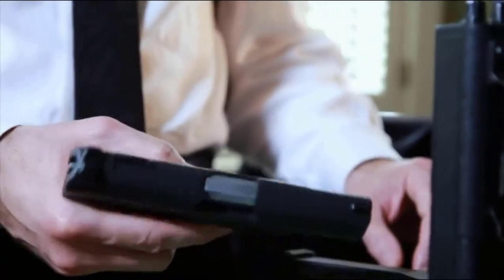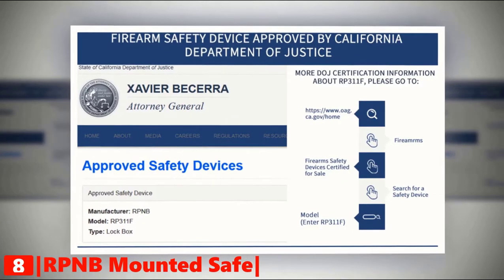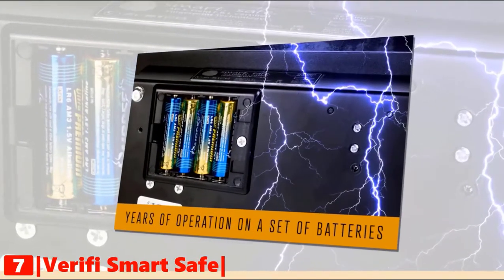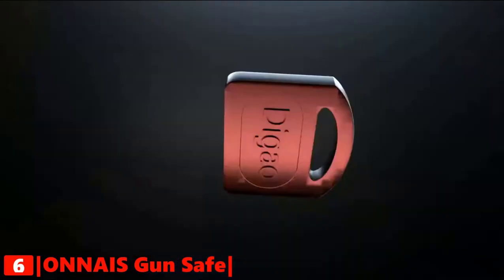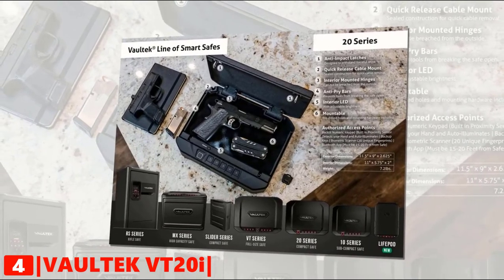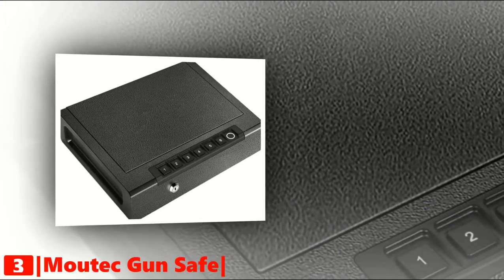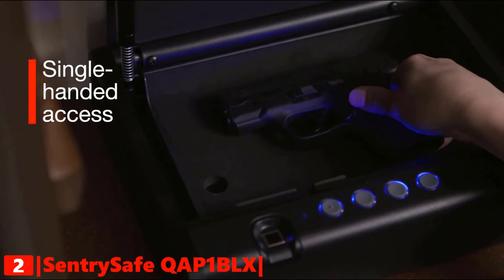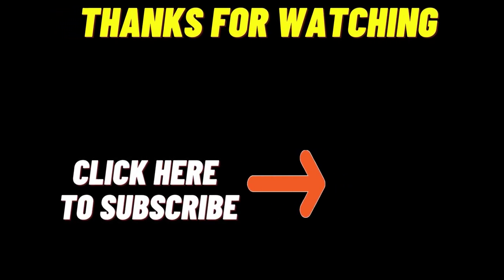✅ Top 8 Best Biometric Gun Safes (Fingerprint Handgun Safes Reviewed)